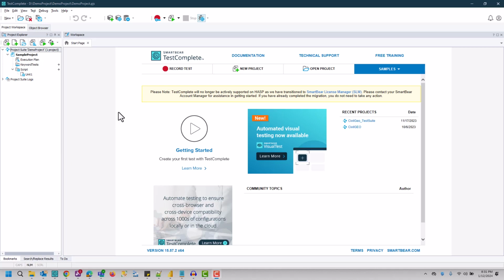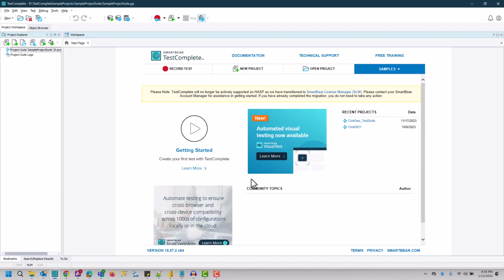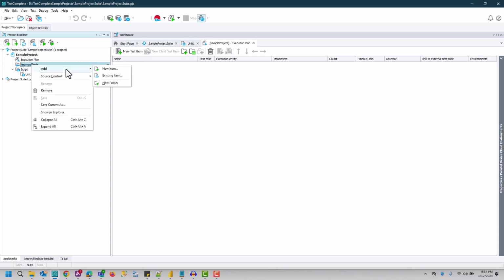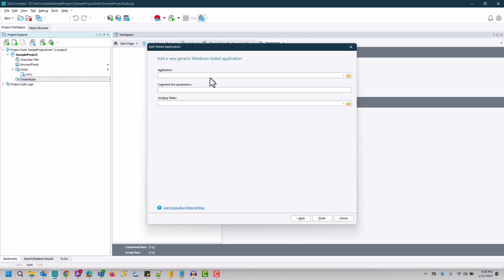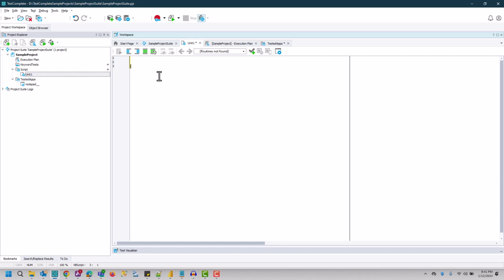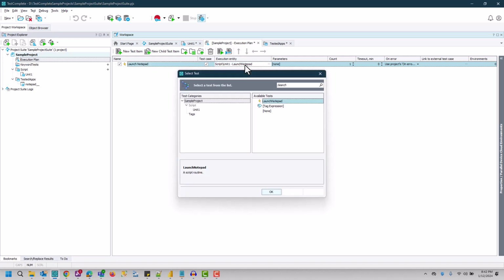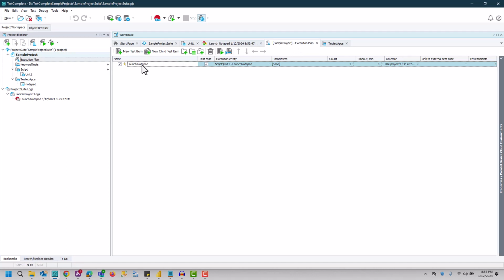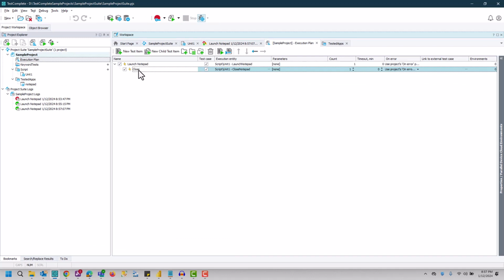TestComplete Project Creation | Automation Testing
In this tutorial, we'll guide you through the fundamentals of creating a project in TestComplete, a powerful automation testing tool. Whether you're a beginner or looking to enhance your skills, this step-by-step guide will help you get started on your automation testing journey.

Leave your questions and comments below, and we'll be happy to assist you on your testing journey. Happy testing!